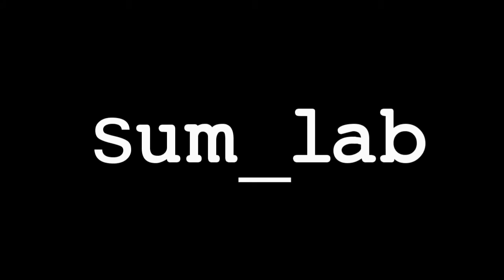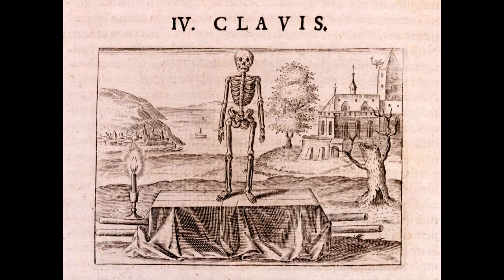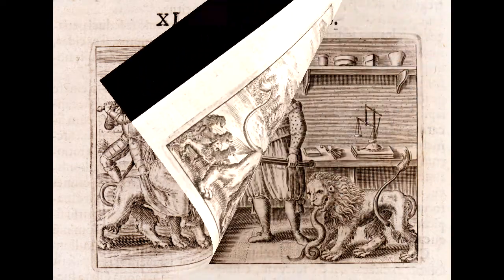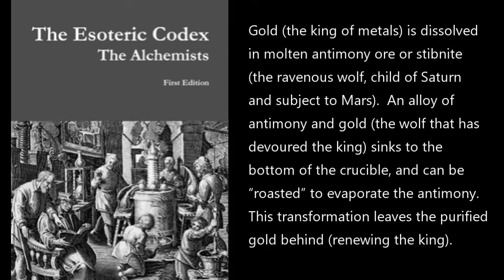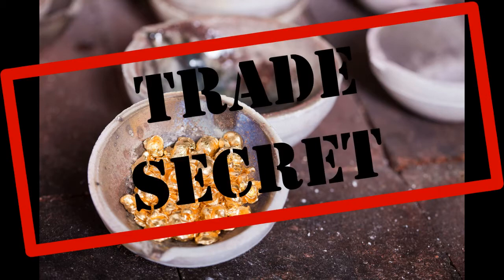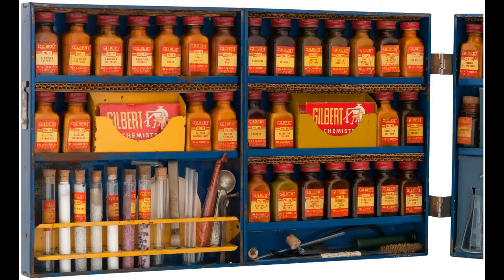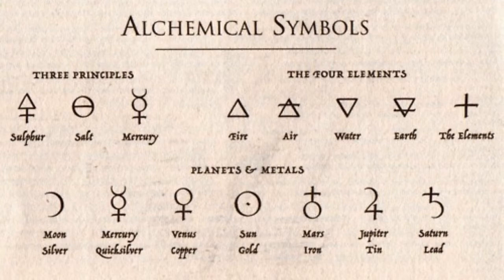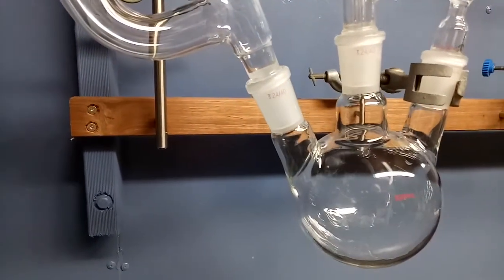Basil Valentine (Early Chemistry)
A quick dive into the strange world of alchemy.  These guys were not cranks as is so often thought.  But they do give us cause to reflect on how chemistry is perceived in our modern world.  And they highlight the importance of sound chemical theory and good notation.

They really did achieve some remarkable things.  It could be kind of fun to emulate what they did.

(I dare you to pause on Ormus Gold and read what is there!)